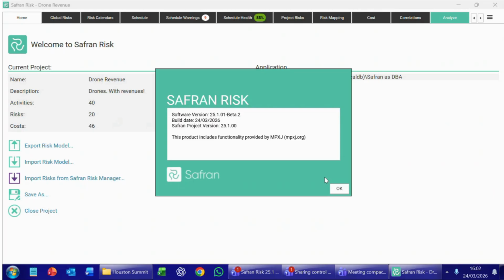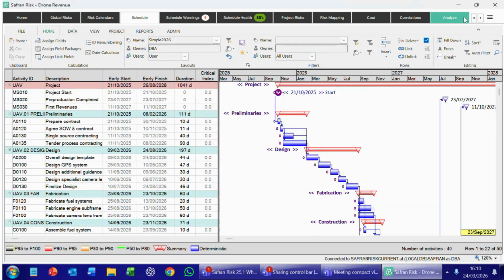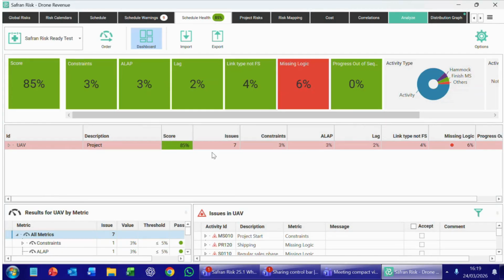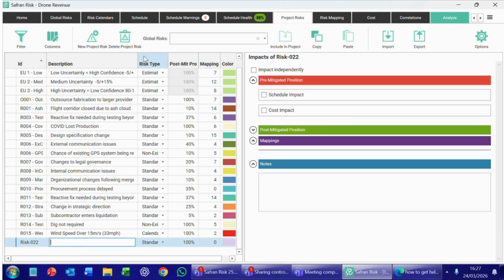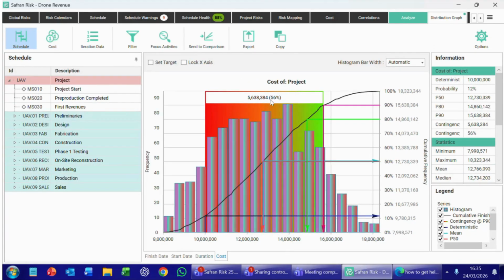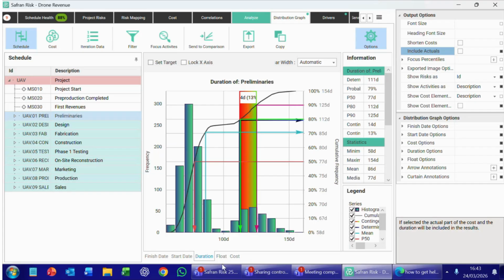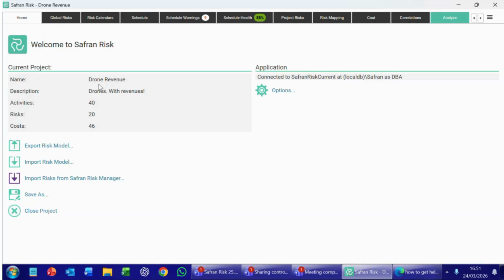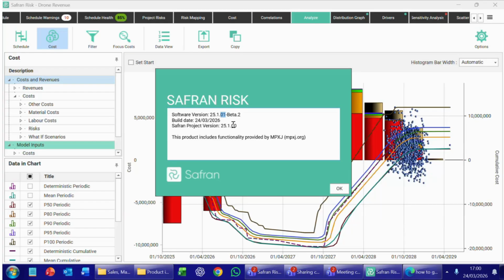Masterclass Safran Risk v25.1 - What's New by Doug Oldfield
Safran Risk v25.1 introduces several enhancements designed to improve performance, usability, and the depth of quantitative risk analysis for project professionals.

In this session, Doug Oldfield will present the key updates included in the new release, highlighting improvements in schedule health, reporting features, distribution comparison and overall workflow efficiency. Attendees will learn how the latest version helps analysts build clearer risk models, run simulations more effectively, and communicate results with greater confidence.

 The presentation will also demonstrate practical examples showing how these new capabilities can strengthen cost and schedule risk analysis in real project environments